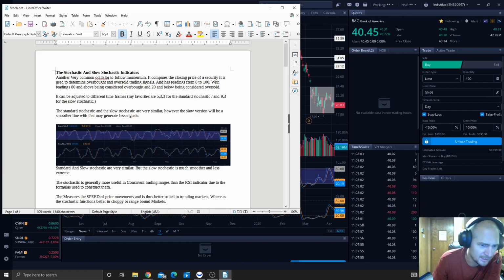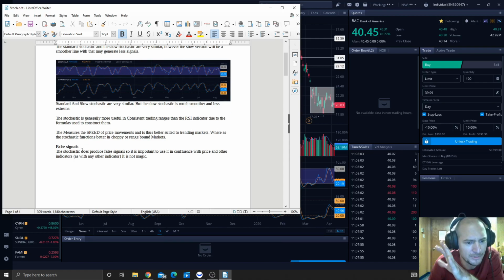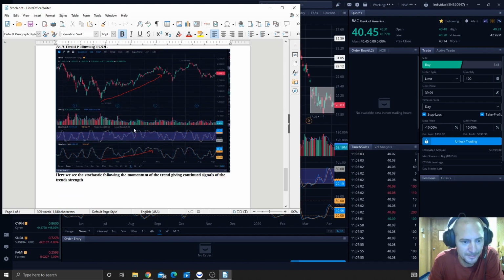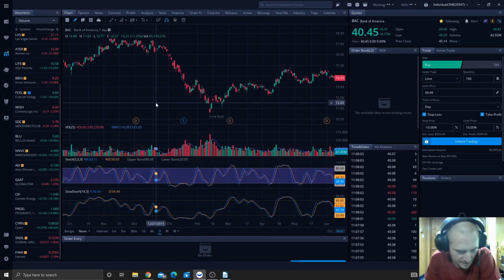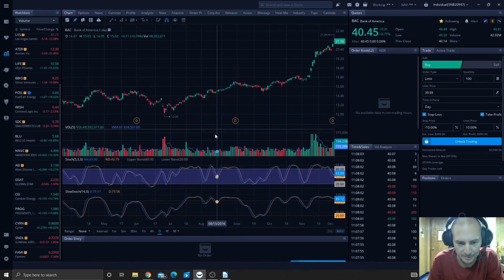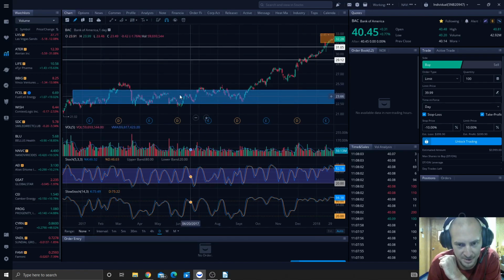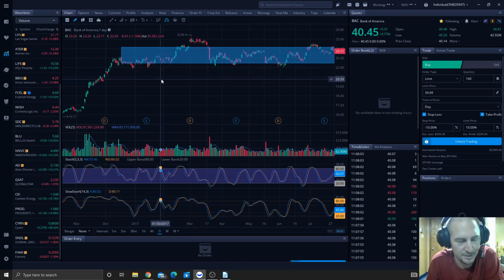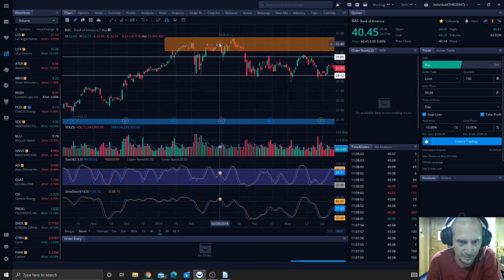Stochastic Master Class. Easy Indicator to find Price Reversals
In this video we will go over The Stochastic and Slow Stochastic indicators and all of the ways you can use them in your trading. This is a great one, especially in range bound or sideways markets, but does have some uses in trending markets as well.

The New Your Typical Bull Shirts are in